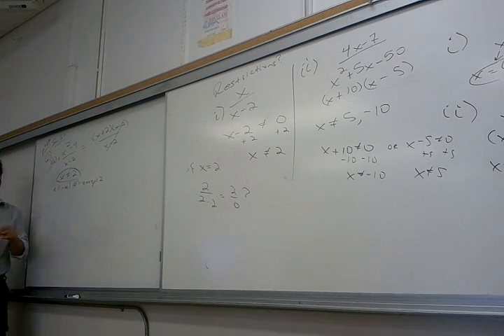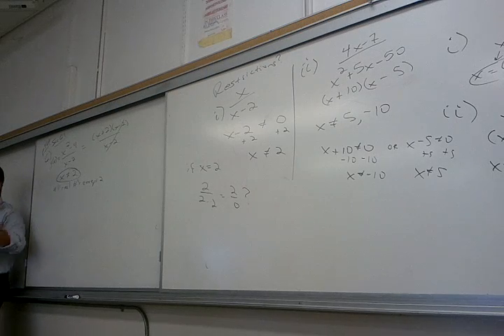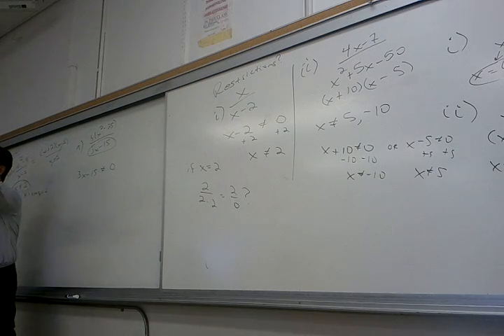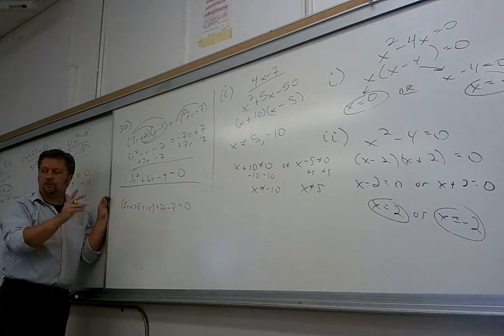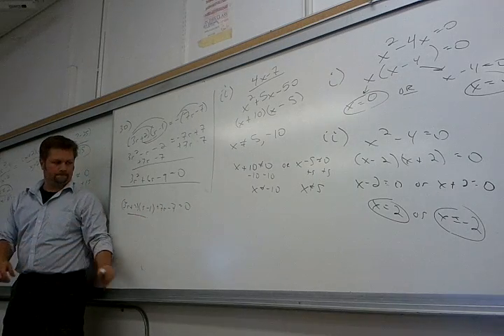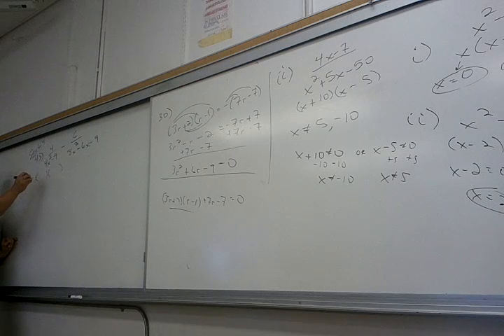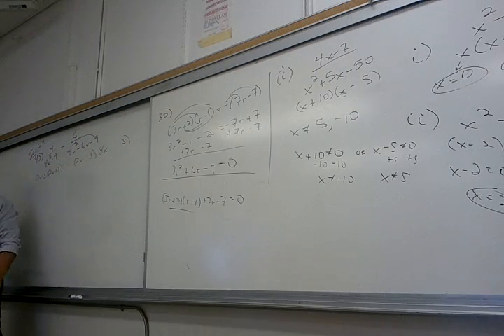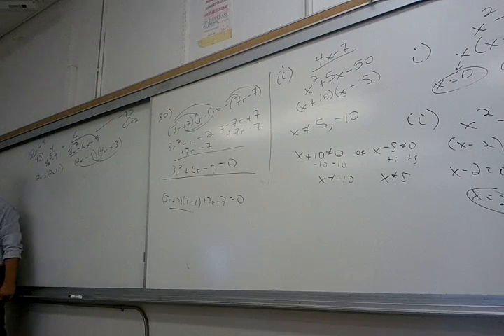Math 103, April 25 Lecture, Part 2